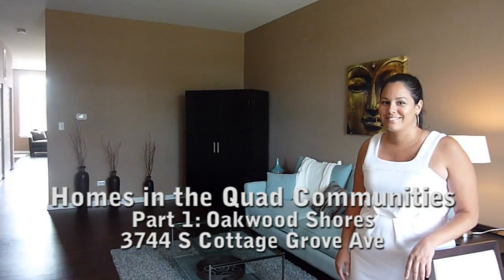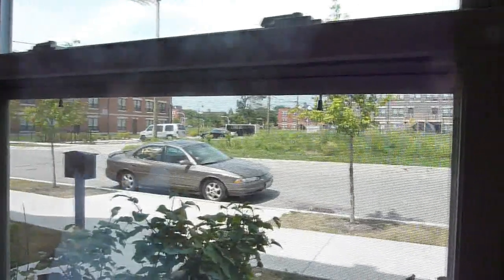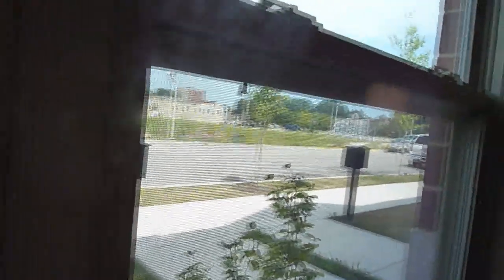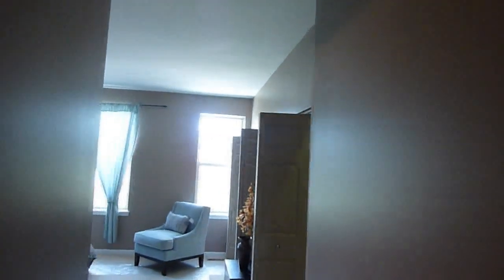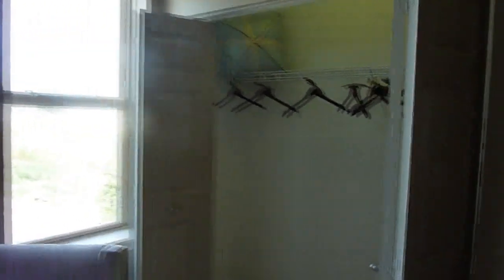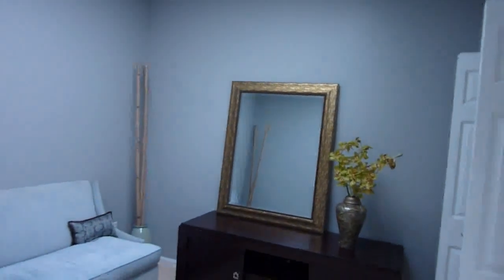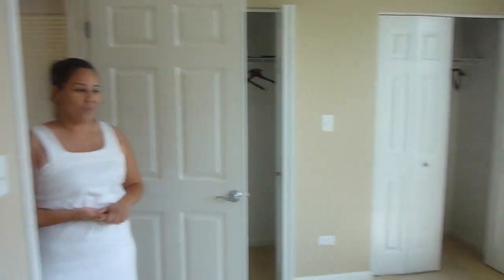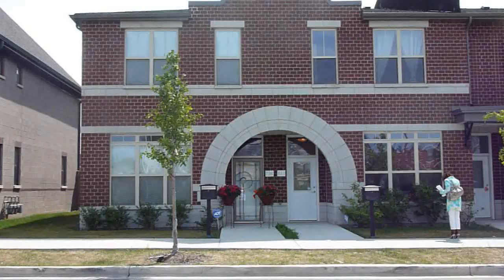Homes in the Quad Communities, Part 1: Oakwood Shores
Joe Askins of YoChicago.com recently toured four new-construction developments in the Quad Communities development area, which incorporates parts of North Kenwood, Oakland, Douglas, and Grand Boulevard. His first stop was Oakwood Shores, the large, multi-phased mixed income development located near the intersection of Cottage Grove and Pershing Road. In this video, he tours a model townhome with sales manager Monica Hernandez.